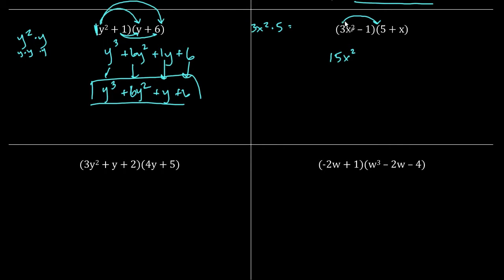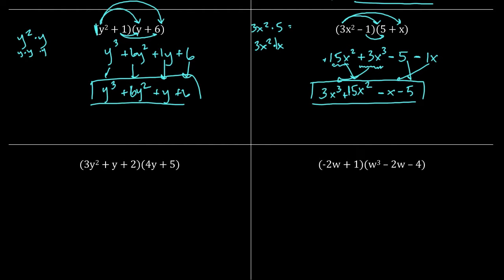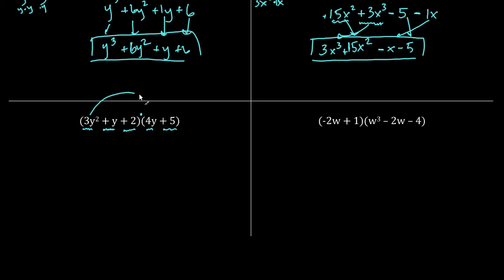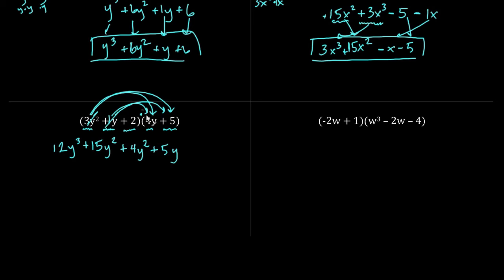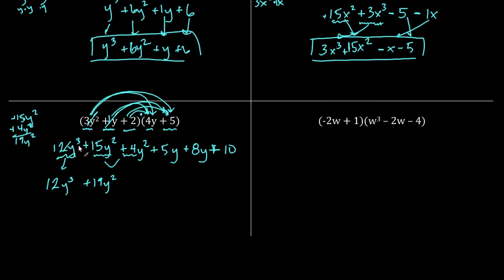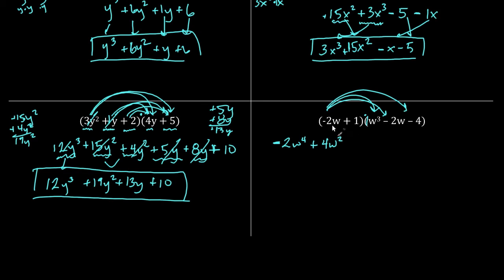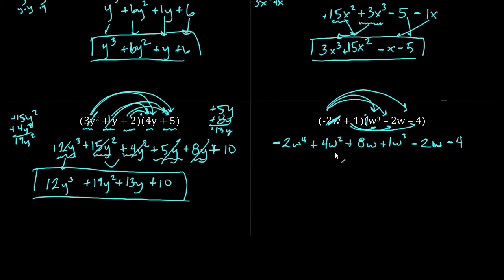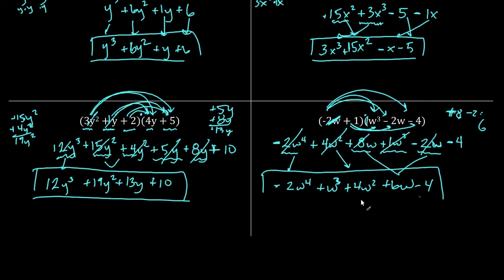107 Distributive Property 03 (Part 02)